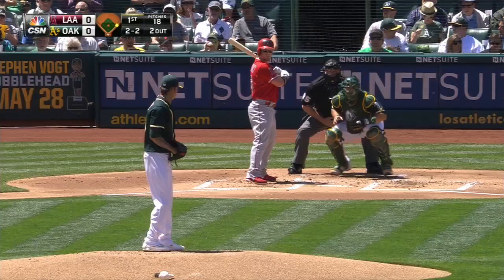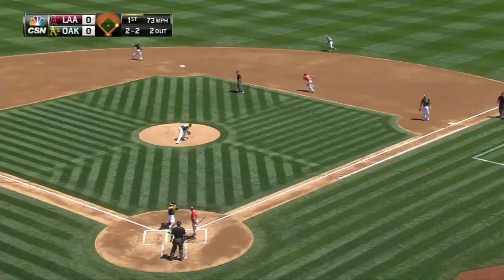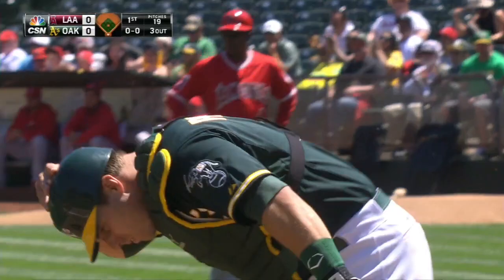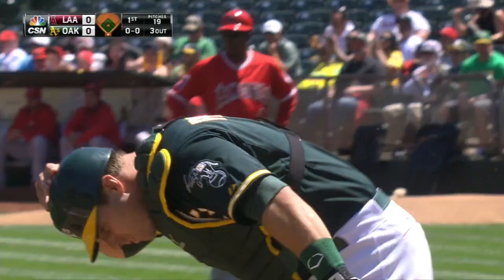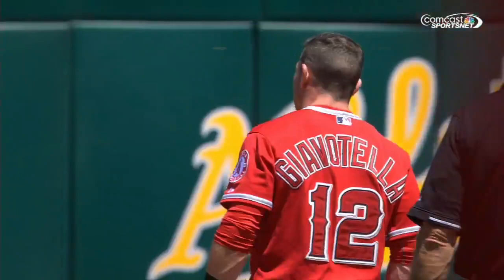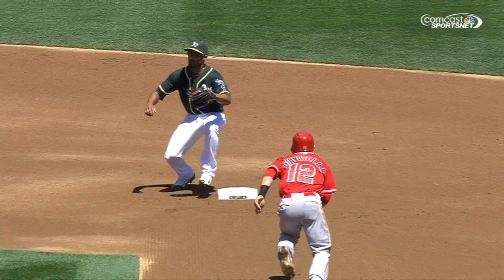LAA@OAK: Phegley makes a great play to nab Giavotella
4/30/15: Josh Phegley makes a strong throw to second, where Marcus Semien slaps the tag on Johnny Giavotella to end the inning